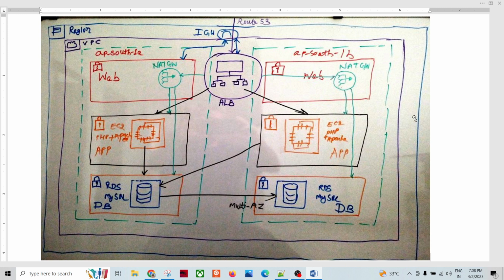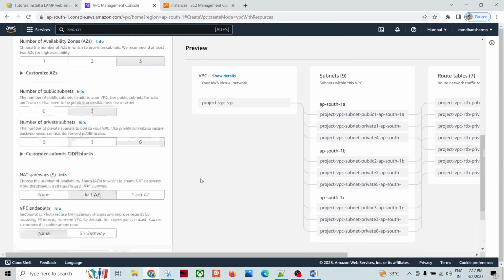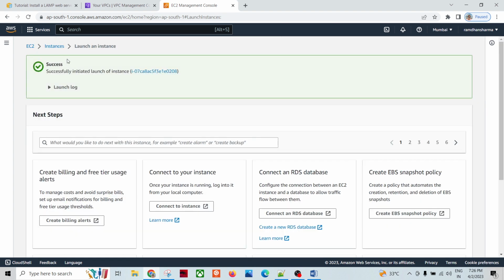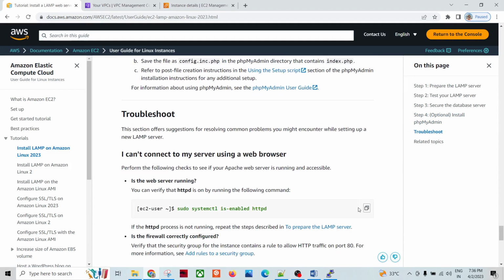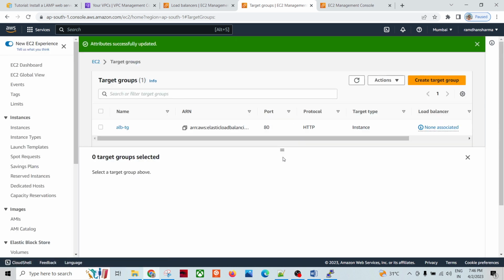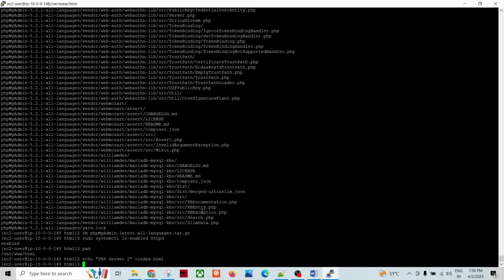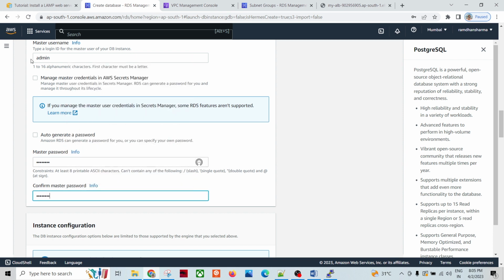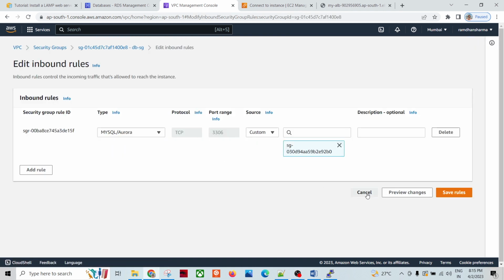3 Tier Architecture In AWS | Demo of 3-tier web app in AWS with VPC, ALB, EC2 & RDS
Create the Following:
1. VPC infrastructure
2. Web servers in different availability Zones
3. Application Servers in different availability Zones
4. Login to app servers using webserver as bastion host
5. Install Application in application server
6. Create Load Balancer , configure Target Group
7. Keep on creating Security Group for each tier
8. Create RDS instance of mysql type
9. try testing the Load balancer while accessing the Application Load Balancer DNS link